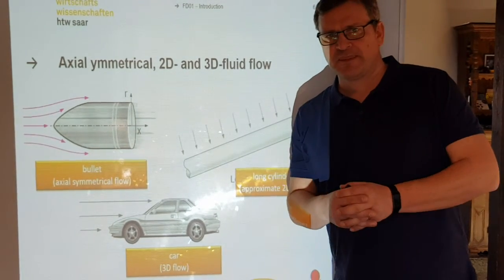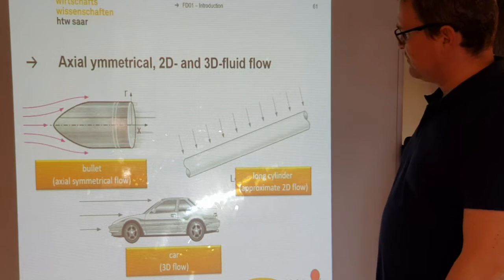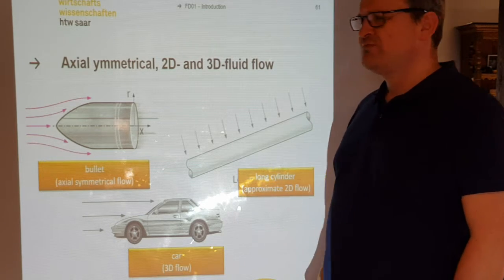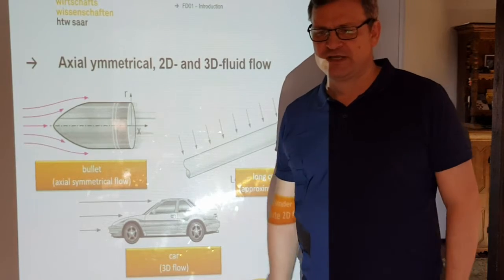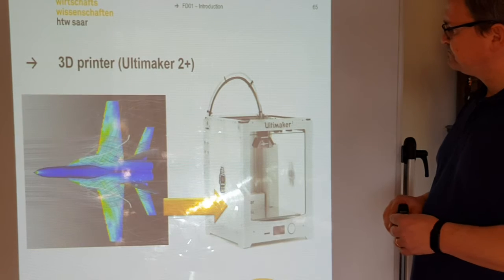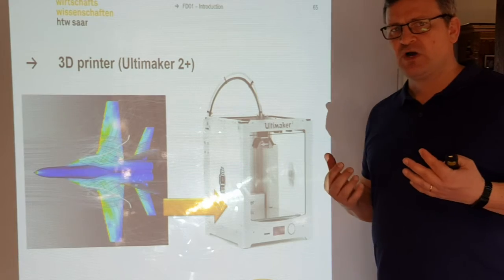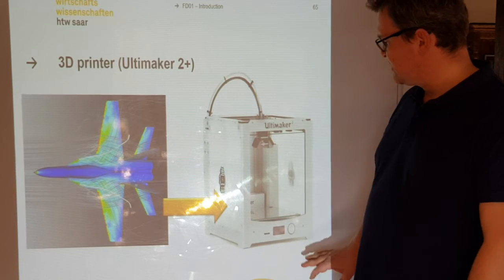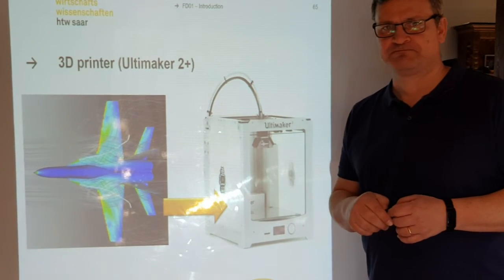FD01 - P04: Introduction and Application